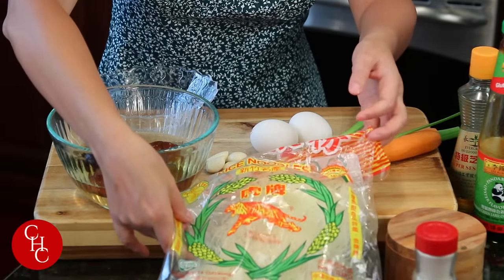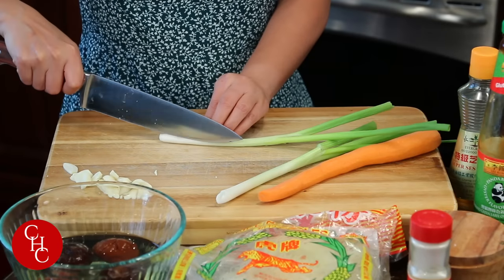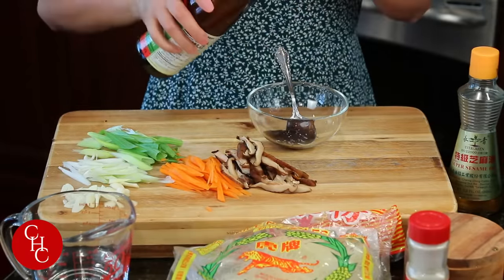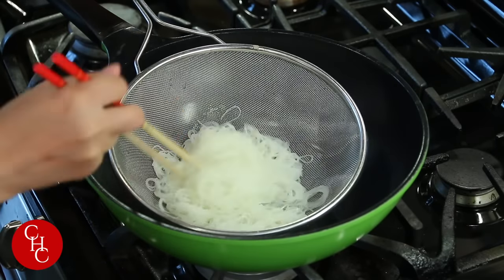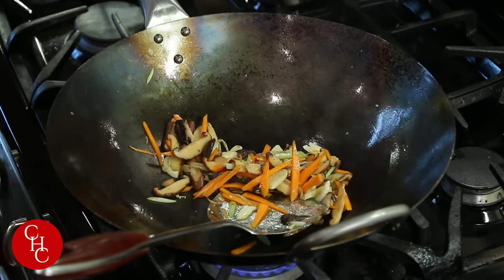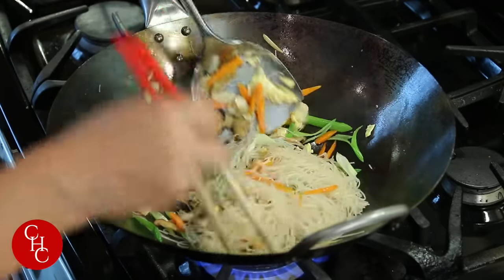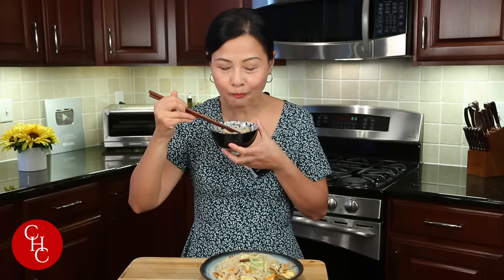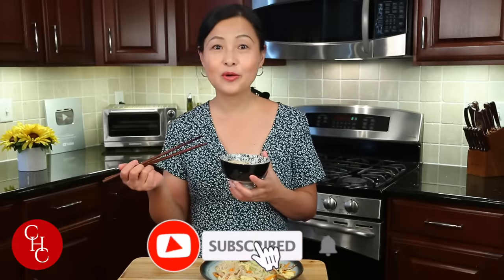Chow Mei Fun, easy stir fried rice noodles 炒米粉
Chow Mei fun is so easy to make with simple ingredients. It can easily be quick lunch or dinner. For vegetarians, you may skip the eggs and add other veggies or tofu, and substitute with vegan oyster sauce or soy sauce. Enjoy!

The wok in the video:
Carbon steel wok

Ingredients:
8 oz rice noodles
2 eggs
4 dried or fresh shiitake mushrooms
4 garlic cloves
2 green onions
1/2 carrot
1 tbsp oyster sauce
oil
sesame oil

Dark Vinegar

Oyster sauce

Sichuan peppercorns

Dry Noodle

Rice Cake

Soft Tofu

Queensense wok

Ceramic Wok

Cutting Board

Bamboo Steamer

⭐️𝐏𝐚𝐧𝐬

12-Inch Stir Fry Pan

14-Inch Stir Fry

10-Inch and 12-Inch Skillets

3-1/2-Quart Saucepan

Rice Cooker

⭐️𝐋𝐢𝐧𝐠’𝐬 𝐂𝐚𝐦𝐞𝐫𝐚𝐬